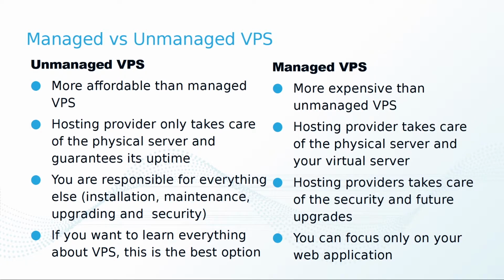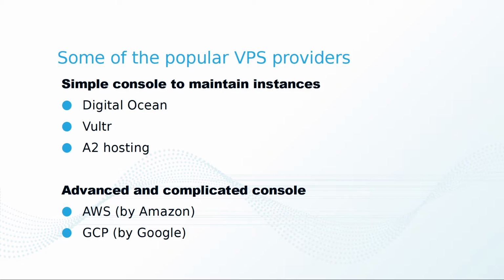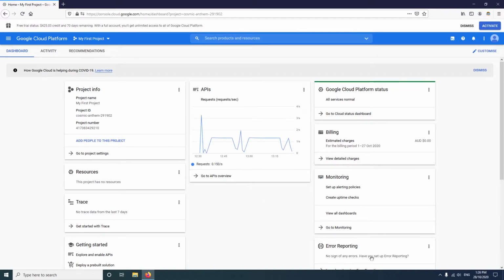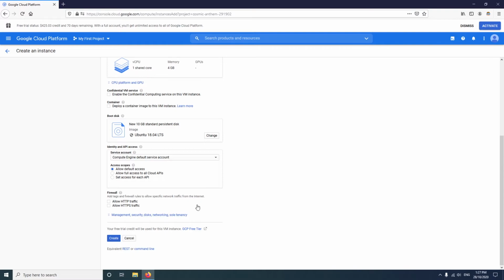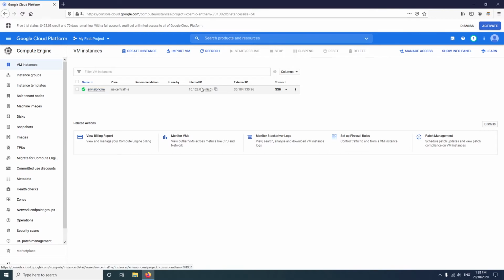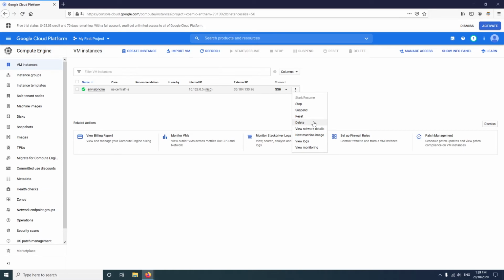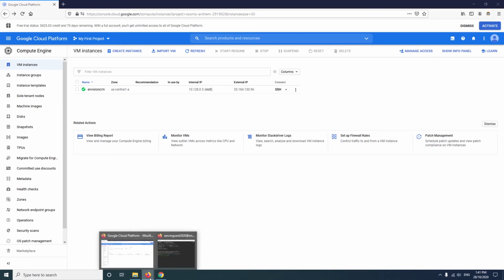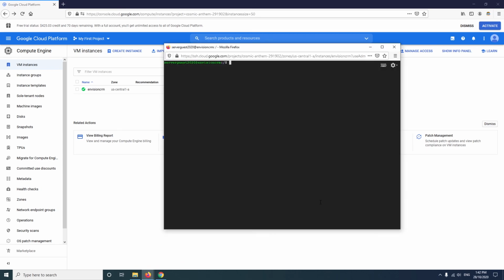How to setup a free VPS for web application?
If you want to host a web application for the first time, free VPS is the best choice for you. Google provides free VPS for few months which you can try to learn about VPS.

If you want to skip the lecture part, start watching from 9:12.